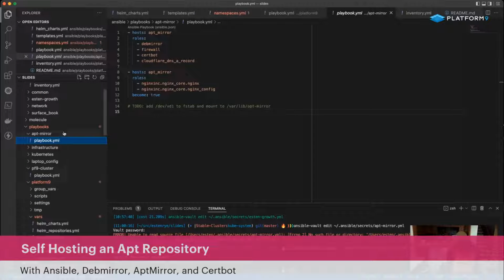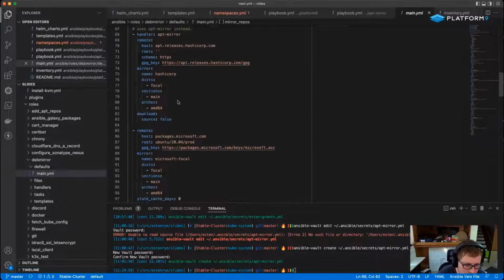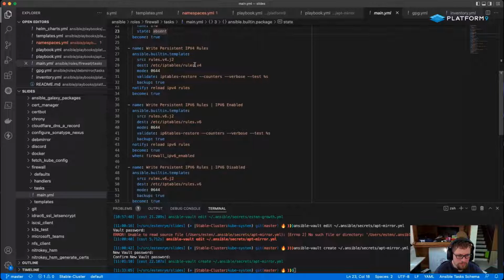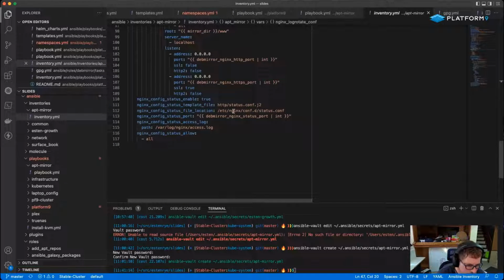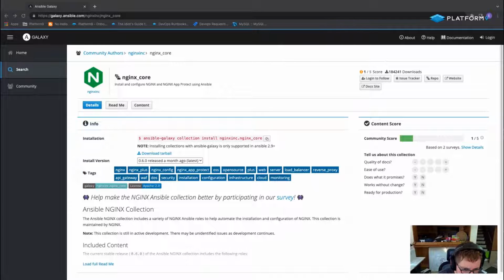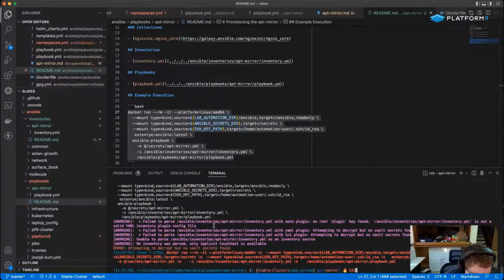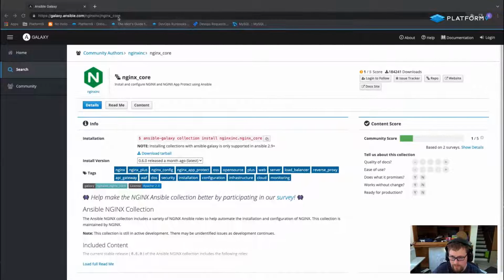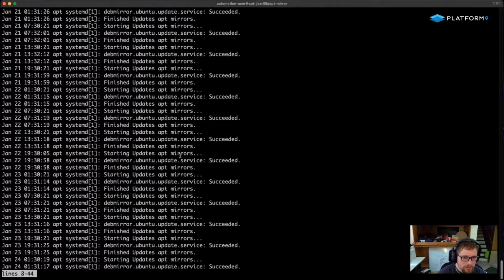Platform9 Live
Welcome to the Platform9 Live.